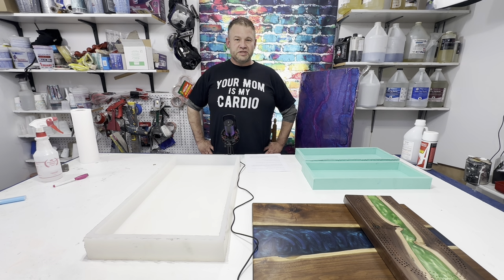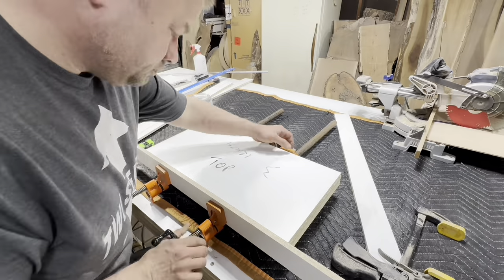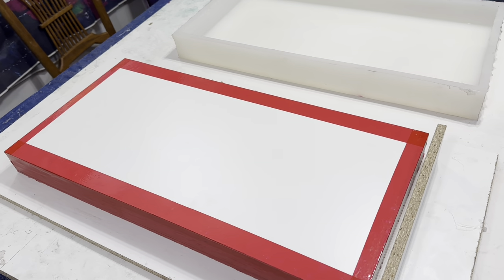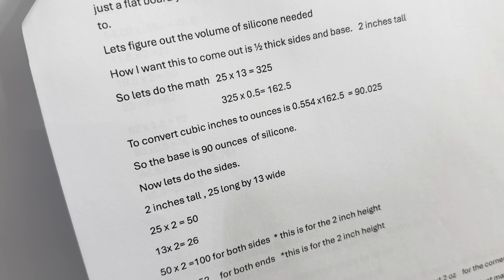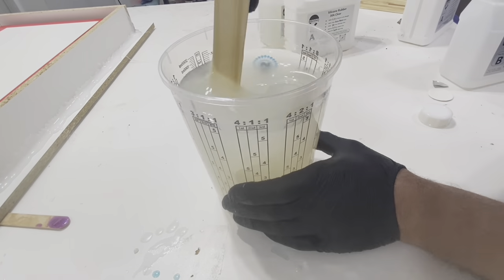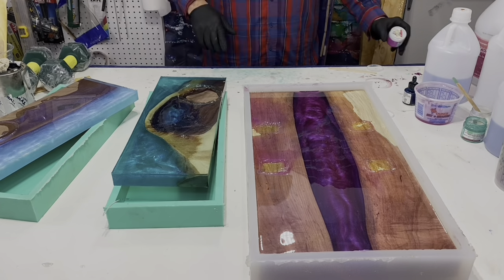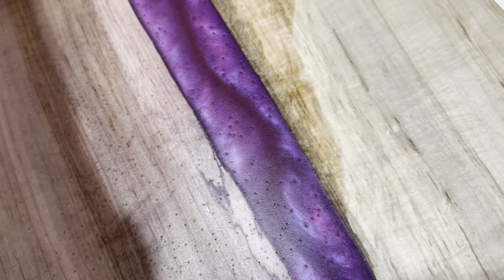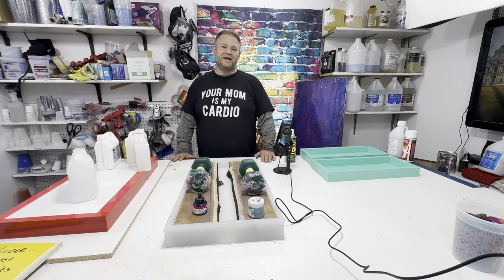Creating A Silicone Mold For Epoxy River Charcuterie Board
In this Video I show how to Make a Silicone Mold for an  Epoxy River Charcuterie Board.

CLAMPS USED

SILICONE USED
SHORE 30A

NIC PRO TEAL SHORE 20A

NIC PRO CLEAR SILICONE 20A

Type Up and Formula

Rectangle silicone mold

Why to use a silicone mold for resin casting.   Well if you want to batch out a lot of the same size products, it’s a time saver.   Plus its reusable.

Lets talk about some benefits of silicone molds/forms
You using a silicone mold for resin casting has advantages such as flexibility ease of the molding and the ability to capture intricate details. Silicone molds are durable resistance to heat and can be reused multiple times. They provide a smooth surface finish on a resin product and are suitable for various shapes and sizes making them popular and crafts art and manufacturing applications.

Pros re-usable, time savings, no leaks , higher temp rating
Cons, kinda stuck in the same shape in ways.   Cost- can be expensive to buy

Lets make one.
Size 12 by 24 by 2 inch    shore 30a silicone
Also show the shore 20a for the cribbage board

Talk about the durability of the silicone.    Like 20 vs 30

Build size
24x12x2
So to make it and a form we have to have a displacement.   What I mean by that is a positive and a negative.   With this also , your baiscly building a box without a lid out of silicone.
Positive 4 -  ½ inch pices of melamine cut to 24 by 12, screwed together , and the sides taped off.  Melamine is porus on the sides.   We don’t want the silicone form to show that.
For the sides, we will cut 2 long sides 25 inches long.   We will use the same ½ stock   just making sides for our form.   I would say you should try to make them at least 2 and ¾ inch.
For your end barriers , same height, just make it 14 inches.   The extra ½ inch on each side is to glue them together
For your base , just cut a rectangle out of the melamine.   I would do like  16 by 30 ish     its just a flat board your going to be gluing your sides too, and screwing your shape of 12 by 24 to.
Lets figure out the volume of silicone needed
How I want this to come out is ½ thick sides and base.   2 inches tall
So lets do the math   25 x 13 = 325
   325 x 0.5= 162.5
To convert cubic inches to ounces is 0.554 x162.5  = 90.025
So the base is 90 ounces  of silicone.
Now lets do the sides.
2 inches tall , 25 long by 13 wide
25 x 2 = 50
13x 2= 26
50 x 2 =100 for both sides  * this is for the 2 inch height
26 x 2 =52     for both ends   *this is for the 2 inch height
152 x 0.5 = 76
76 x 0.554 =42.1 oz
So 42.1 + 90.0  = 132.00 ish
130 will do it.   We do have overlap in the corners.  So subtract about 2 oz    for the corners.
You could mix up all of it if you want   heck 128 or a gallon would get it too   base just may be a little bit thinner.
Ok so make sure you tape your sides of the positive.   Glue your sides down with hot glue.   I use a half in shim in between the form to make sure it’s the same size.   On taping , try to use a poly based tape.   Tuck tape works great.   Trim if you need to

A.F. Artwork is a participant in the Amazon Services LLC Associates Program, an affiliate advertising program designed to provide a means for sites to earn advertising fees by advertising and linking to amazon.com.”